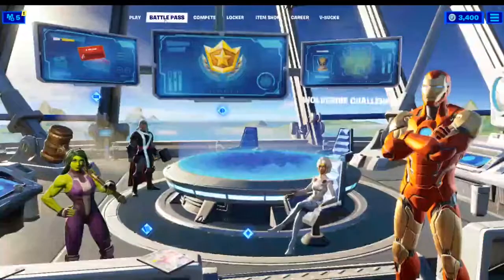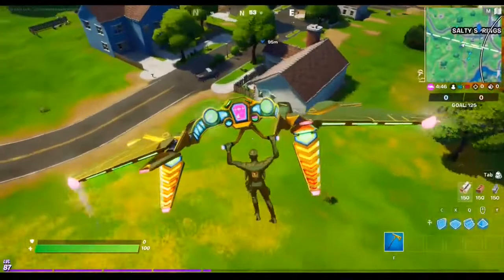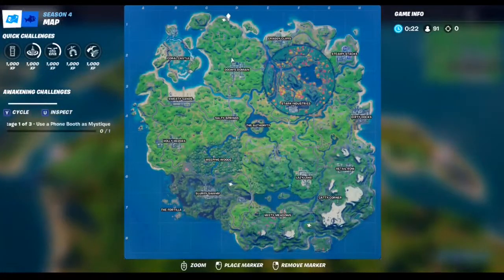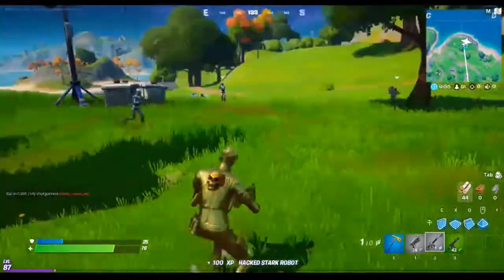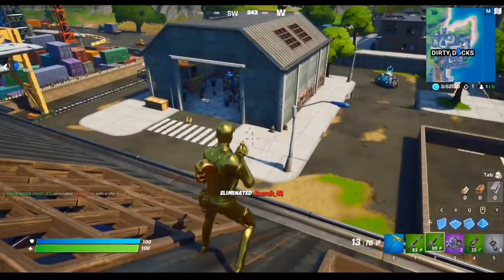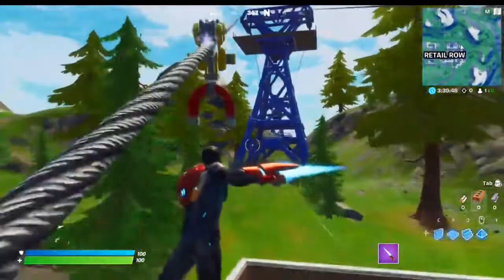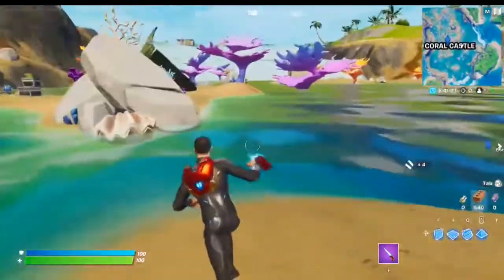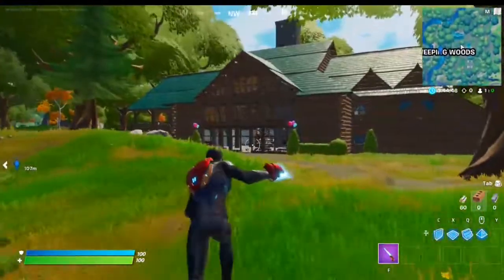How to Unlock Classic Wolverine Edit Style in Fortnite! - Complete Any Challenges From Week 5 or 6